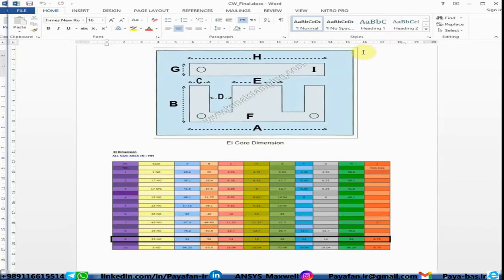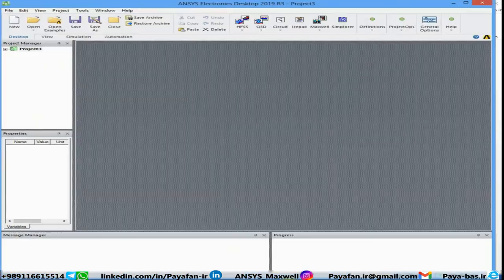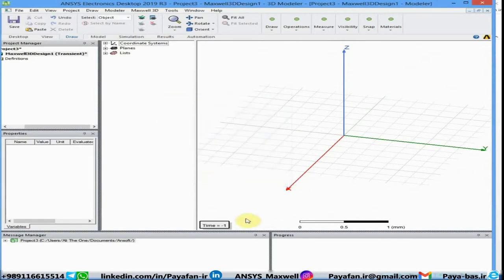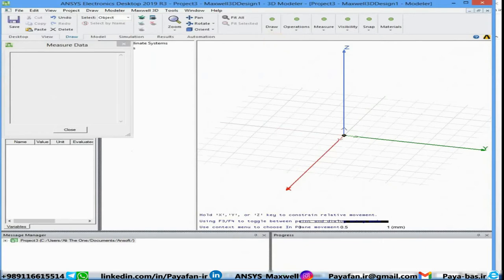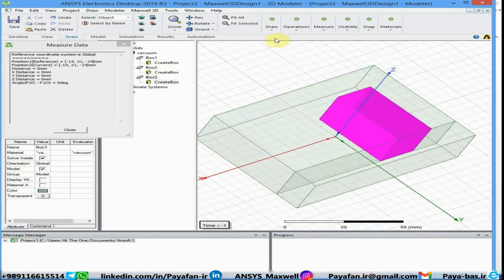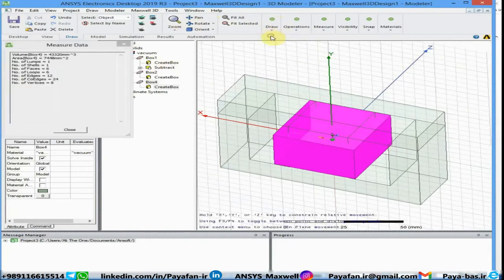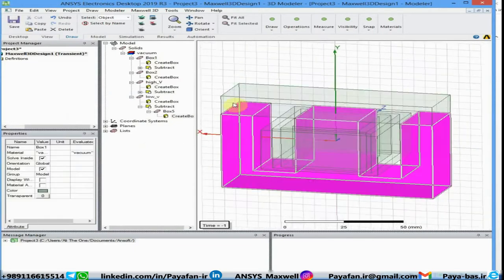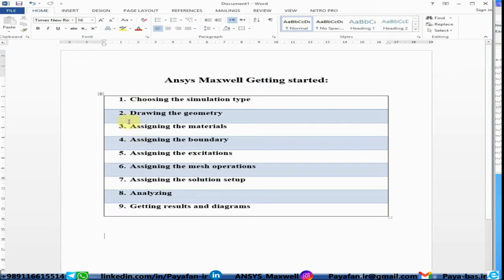Ansys Maxwell tutorial | Single phase transformer simulation [2/3]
Ansys Maxwell simulation - Transformer - Single phase transformer simulation [2/3]